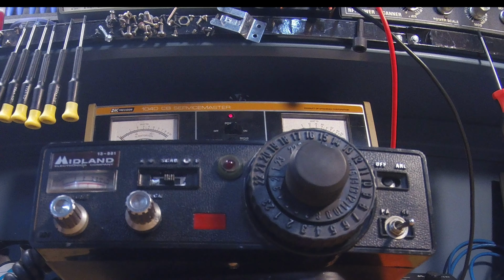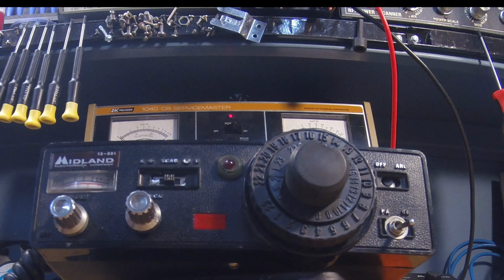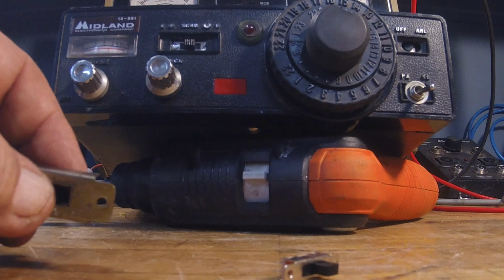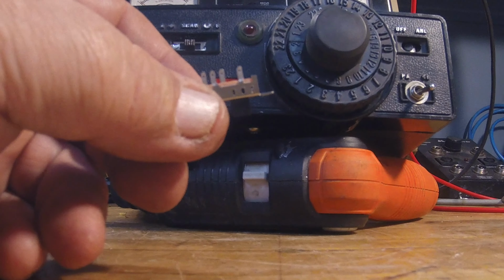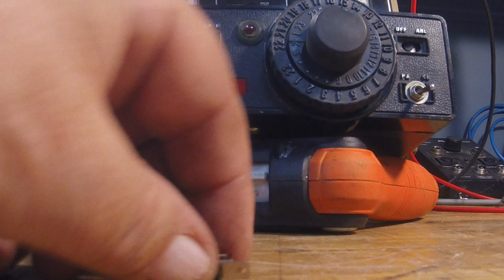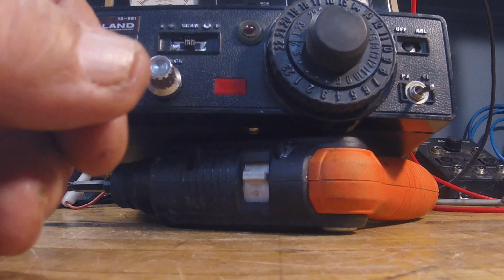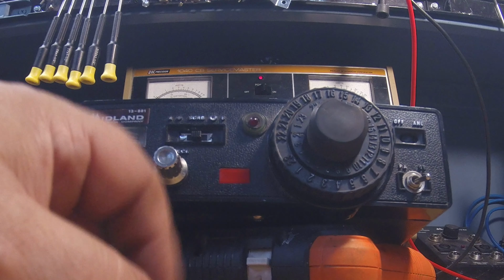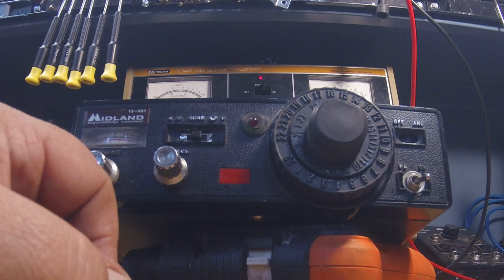Vintage Midland 13 881 Rare CB Repair and Review Part 2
Deoxit Contact Cleaner
Ceramic adjustment tools